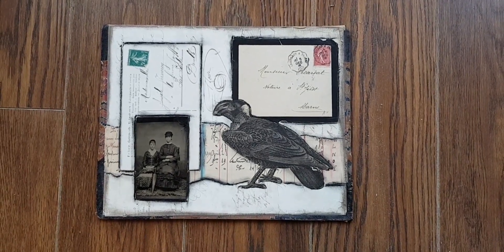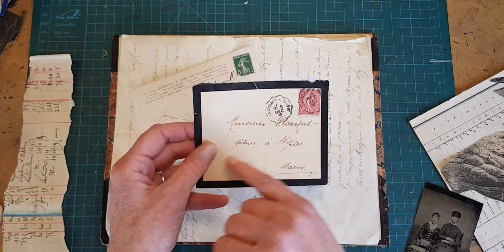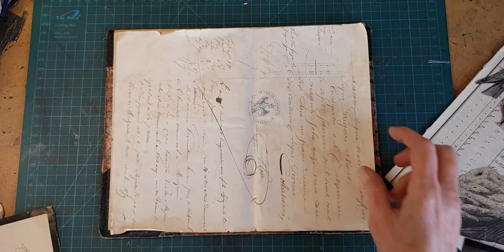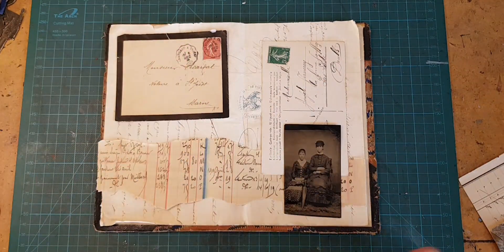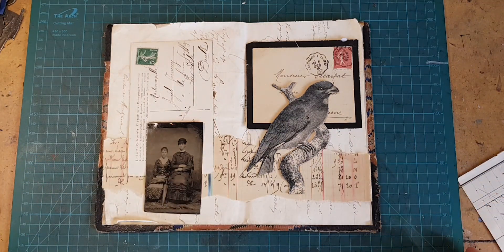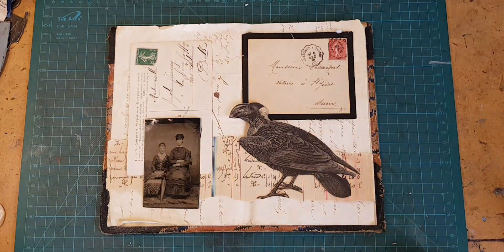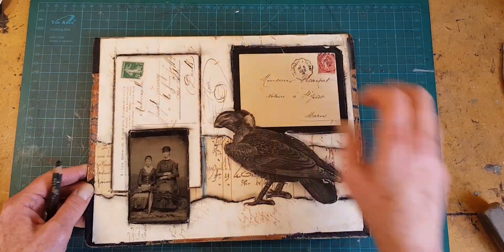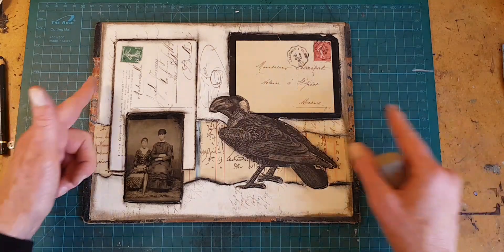Altered Book Cover: Collage How-to and Free Scans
This is an altered book cover, a mixed-media of collage on a vintage book cover. It includes old French postal pieces, a tintype from the 1860s, and a bird illustration from 1911. Here I use originals but you can find high-res scans of this kit on my website here:

Please check out my online course The Book of You: How to Make and Keep an Illustrated Journal, go to my site here: